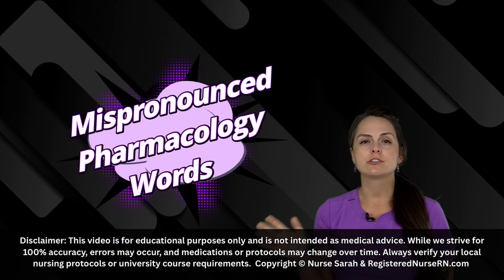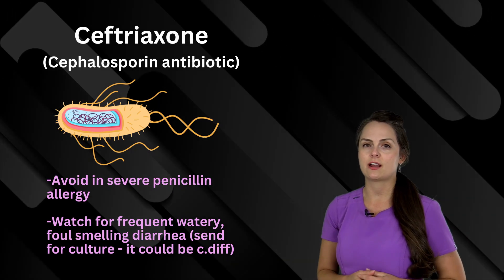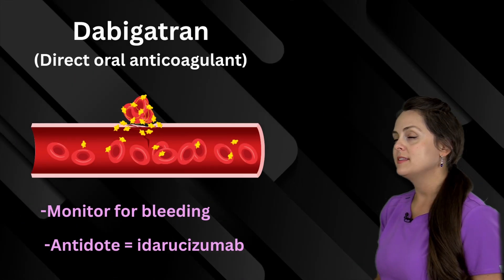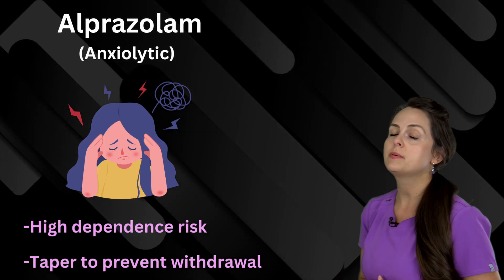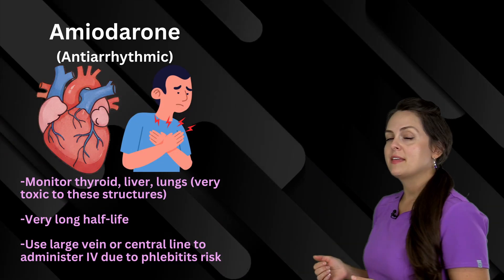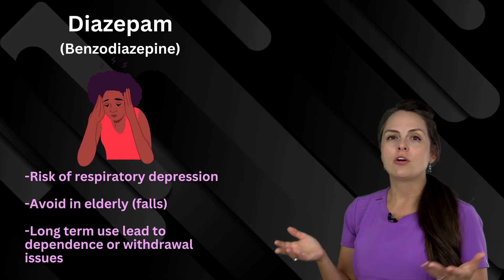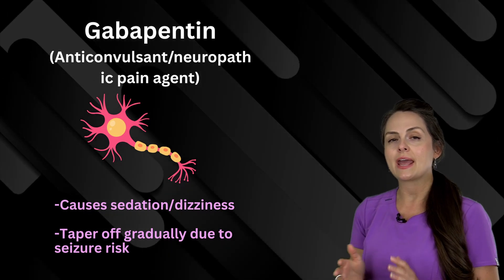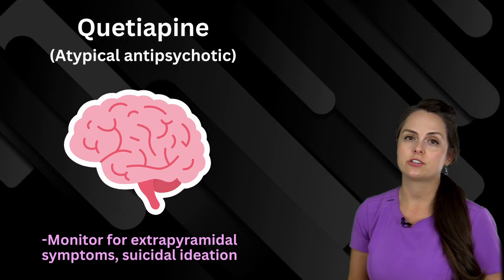Pharmacology Mispronounced Words in Nursing & NCLEX Quick Review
Pharmacology's most mispronounced words in nursing PLUS a super quick NCLEX review!!

These are nursing medications and/or drug classes that can be difficult to pronounce properly. I've mispronounced some of these words myself, so if you have, don't feel bad!